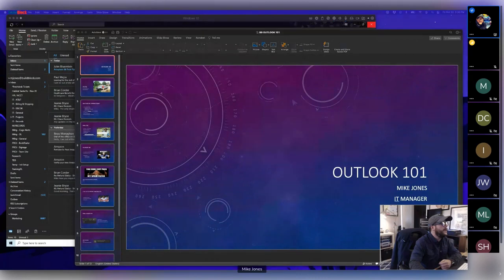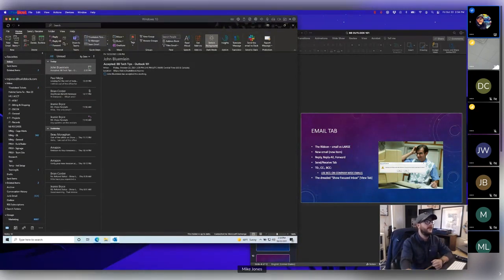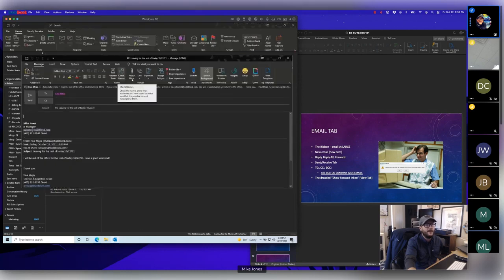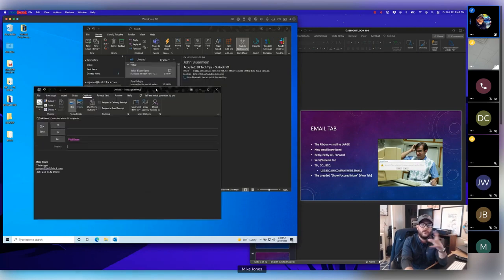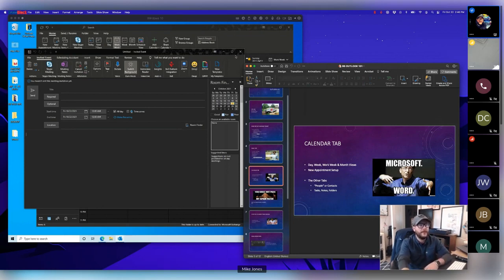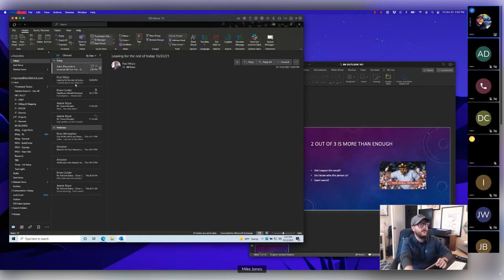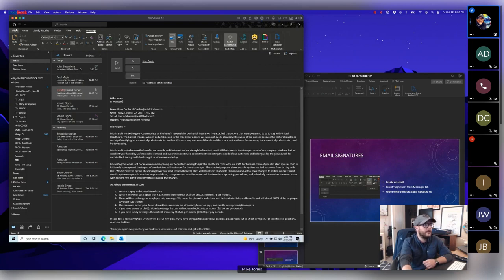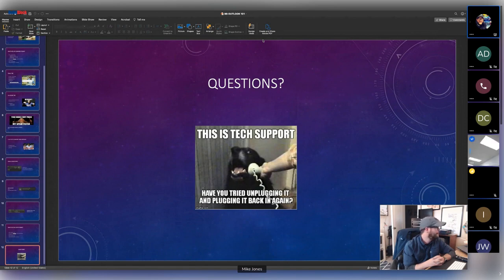BuildBlock Tech Tips - Outlook 101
In this video we cover the basics of Microsoft Outlook:
1. How to navigate Outlook?
2. Spam, phishing & what to do. – REPORT THAT MESSAGE.
3. Email Signatures
4. Vacation / Away Message
5. Creating Forwarding Rules – a quick way.